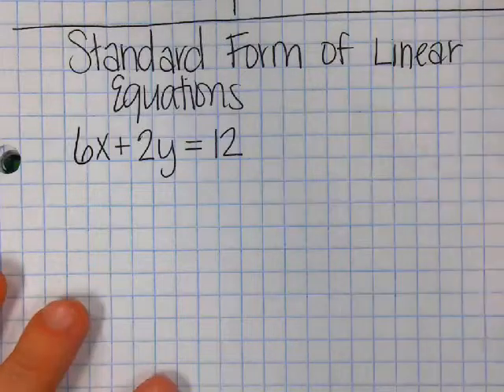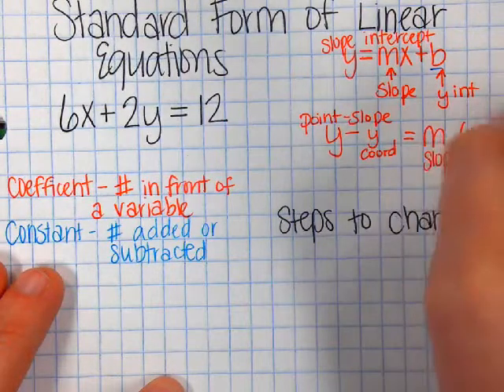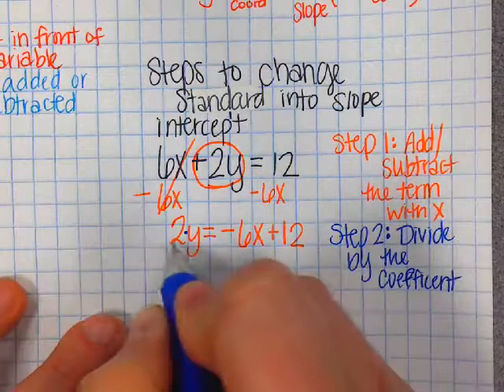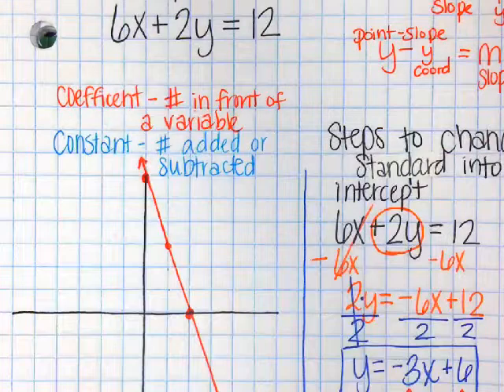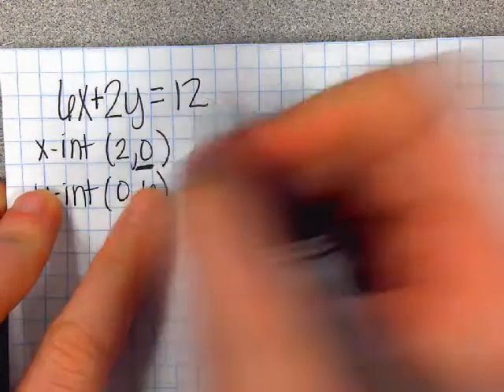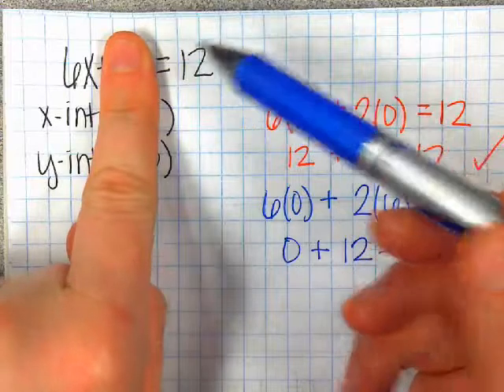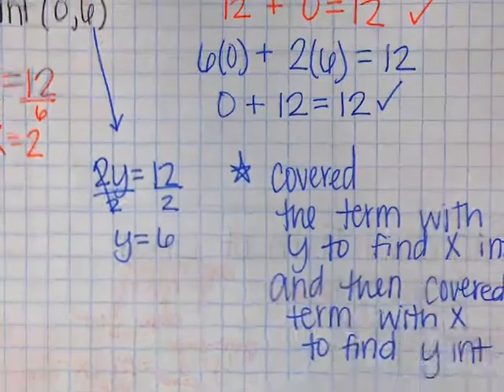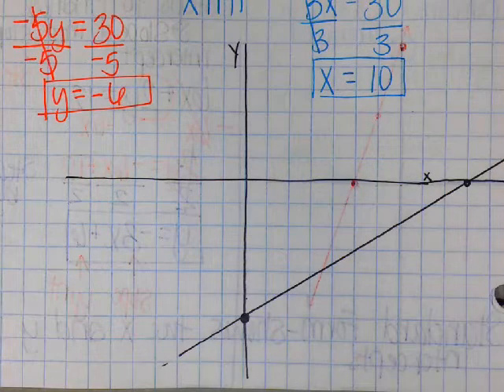Standard Form of Linear Equations